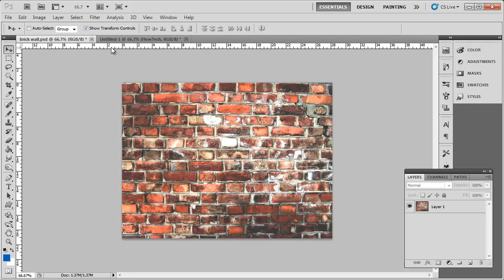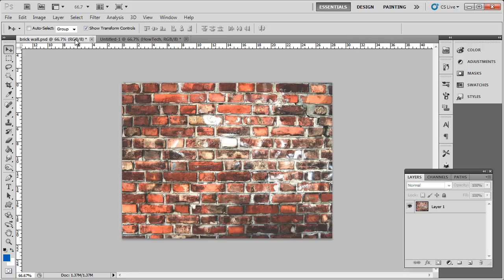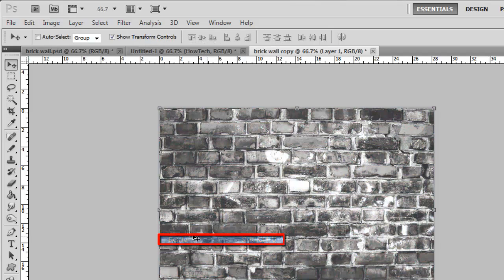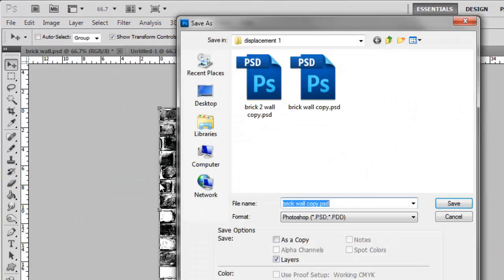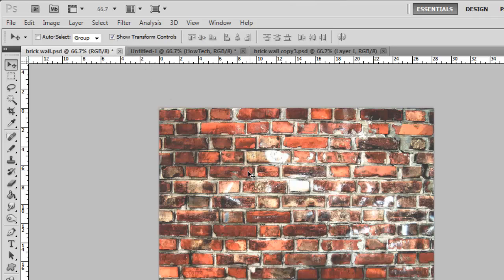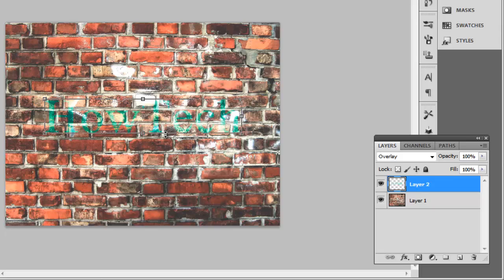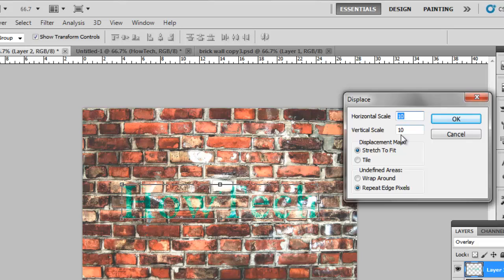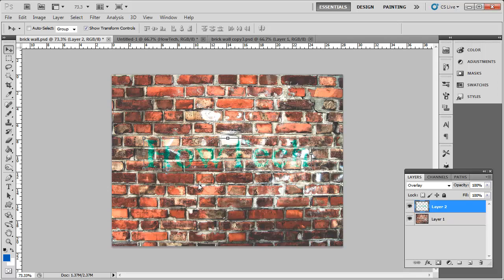How to Displace in Photoshop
This tutorial will show you how to use the display feature in Photoshop.

In this tutorial you are going to learn how to use displace in Photoshop.

Step # 1 -- Setting up the Images

Before you begin you are going to need to have two images of the same size. One is going to be the area you want to displace onto and the other is going to be the item that you want to place onto the other image. Here you can see that we have an image of a wall as well as some text that we are going to place onto the wall. Both of these images should be of the same size.

Step # 2 -- Creating a Duplicate Image

First of all you are going to need to create a copy of the base image to use in the displacement. Click "Image" then "Duplicate" and click "OK" in the dialog box that appears. A copy of the image will be created, you need to click "Image" then "Adjustments" then "Desaturate". Now, click "Image" again, go to "Adjustments" and click "Levels". The levels window will open and you need to drag the two outer pivots inwards until you get a sharply contrasted photo like this. Click "OK" when done. Save the image somewhere you will remember and click "OK" in the dialog box that appears.

Step # 3 -- Overlaying the Image

Now, click on the tab that contains the image you want to place onto the wall. Here it is text and we are going to select this and copy it to our clipboard by pressing "Control" and "C" on the keyboard. Go back to our original brick wall image and paste the text onto it. In the layers panel click in the drop down box that current reads normal and choose "Overlay". As you can see it starts to blend into the wall background and is already looking pretty effective.

Step # 4 -- Applying the Displacement

The main problem is that the text doesn't have any of the texture of the wall on it and this is what displacement will allow us to change. Click "Fitler" navigate to "Distort" and click "Displace". A dialog box will appear and you will need to enter two values here, these largely depend on the size of your photograph and you will need to experiment with them to see which works best for you. Here we are setting both figures at "2". Click "OK". You now need to select the duplicate image we created earlier and click "Open". The displacement effect will be applied and you can now see that the text seems to 'fit' onto the wall better and that is how to use displace in Photoshop.